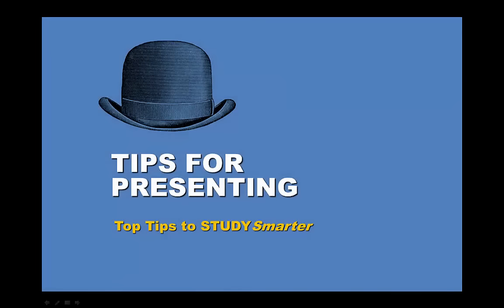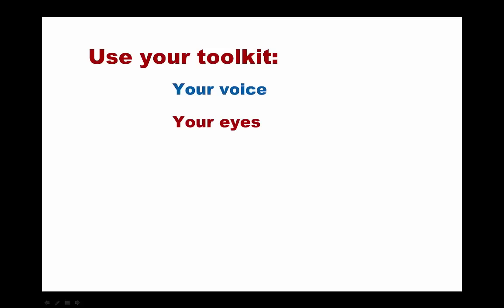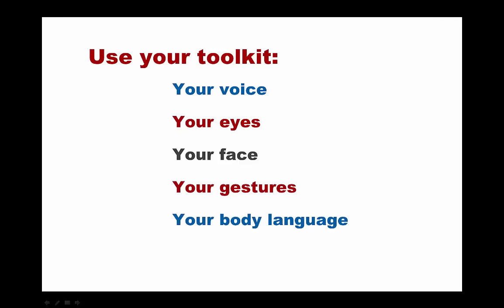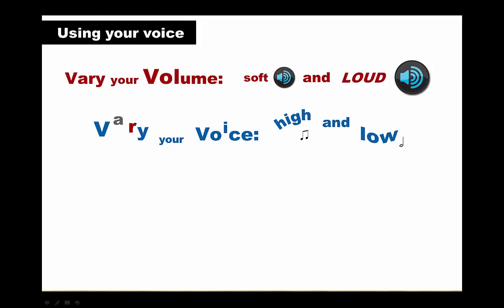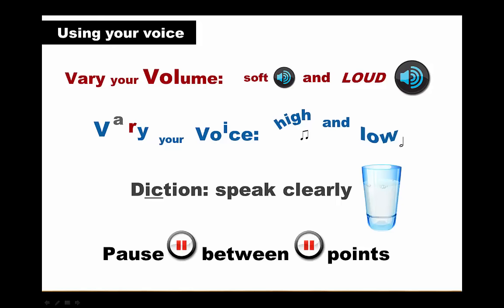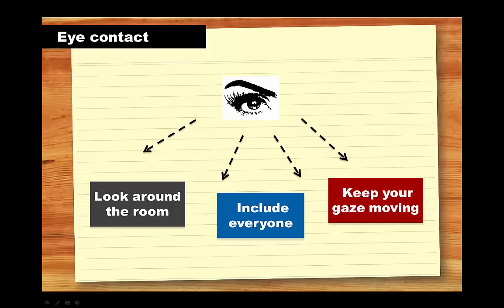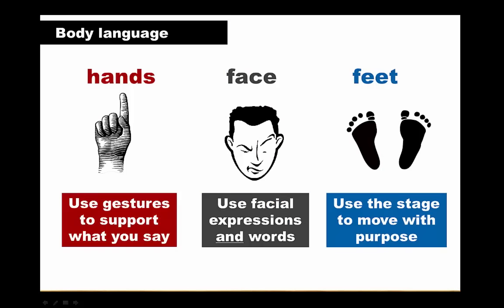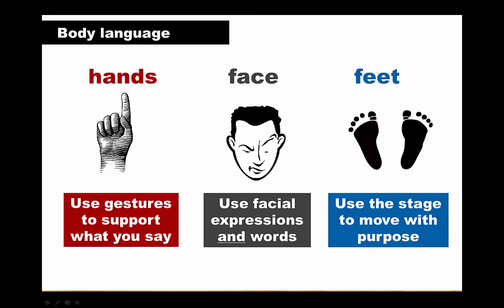Tips for presenting (CARS)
Discover how you can present clearly and confidently using the tools you already have: your voice, facial expressions and body language.